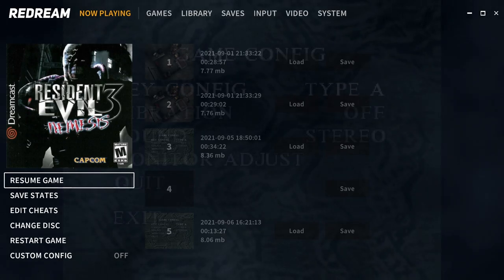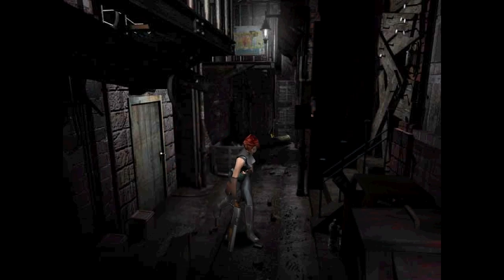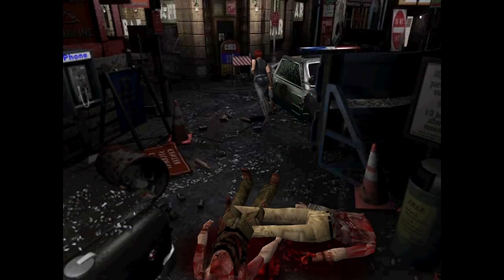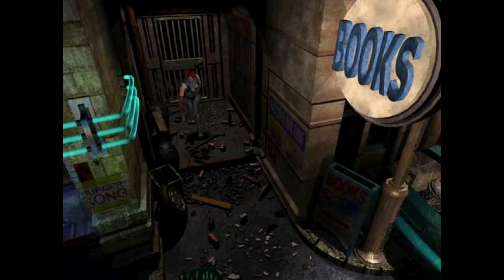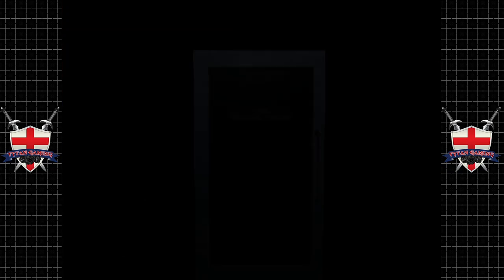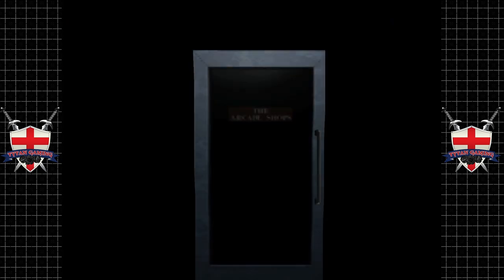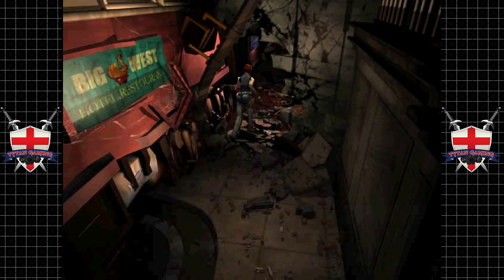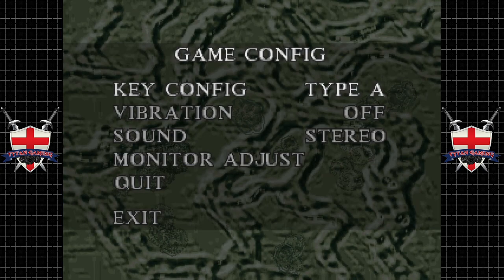Resident Evil 3 Nemesis | Dreamcast | #8 Last Tram Out